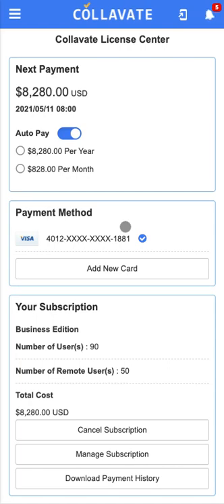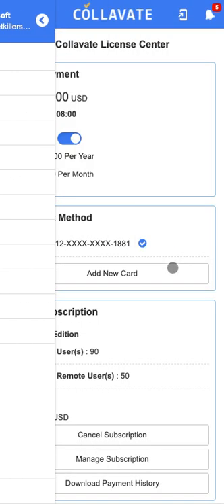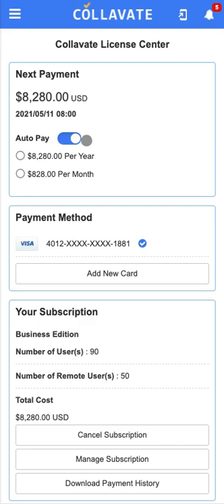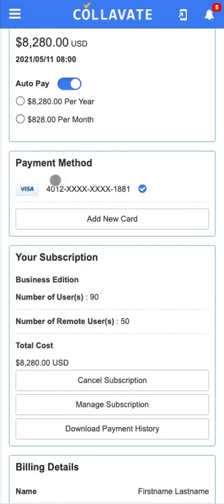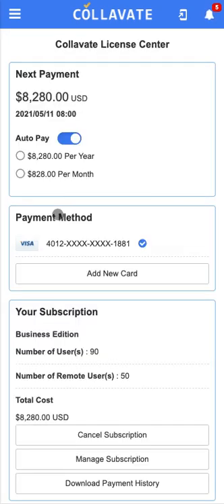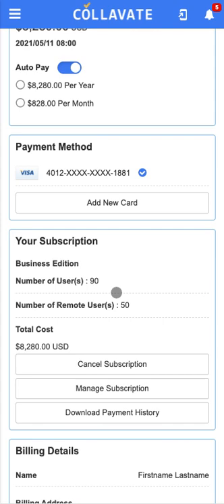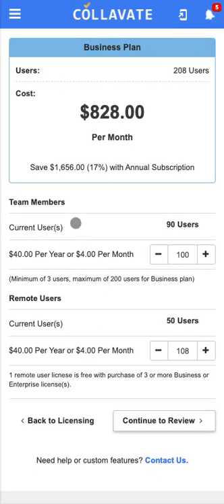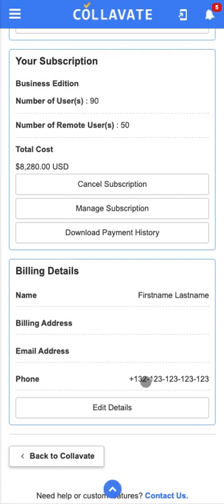[Mobile]License center overview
Learn about how to use license center in your mobile.